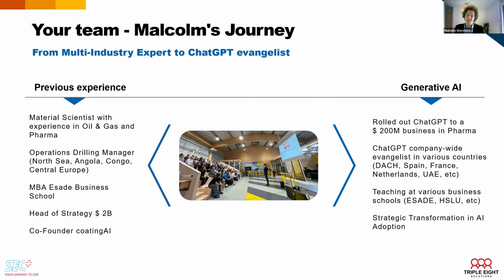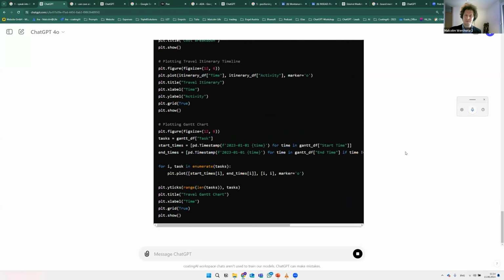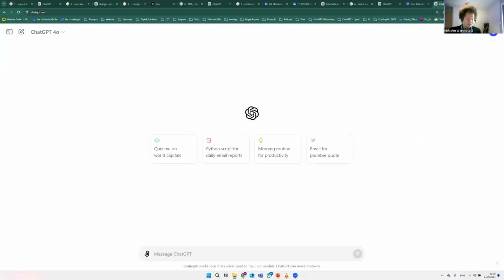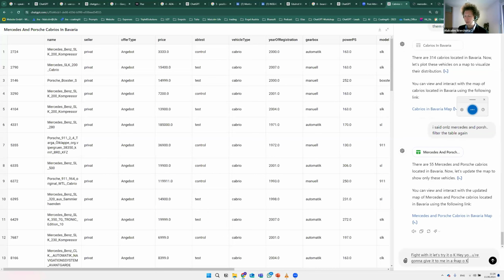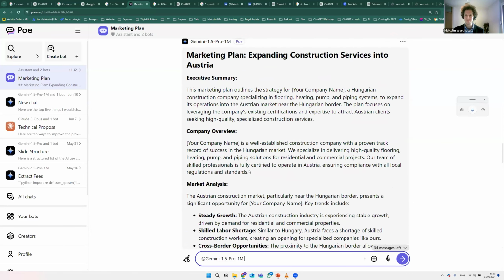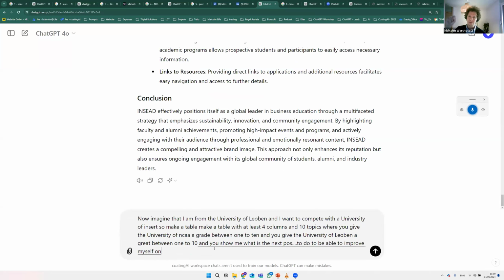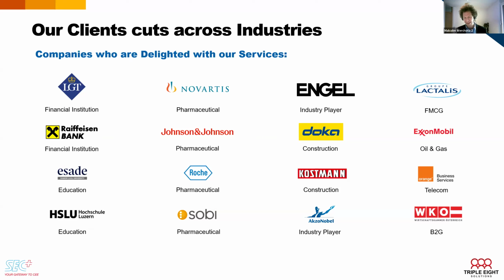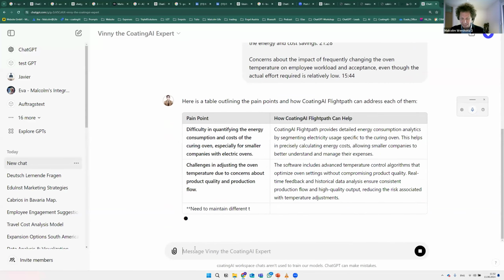CEE Swiss Impulse Session with Malcolm Werchota, Latest AI Innovations and Industrial Applications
An interactive session with Malcolm Werchota, a former SEC board member representing Novartis and a leading AI evangelist. Malcolm showcases how advancements in AI, such as ChatGPT, Claude, and Gemini, can revolutionize industrial operations. Learn about real-world use cases that enhance efficiency, optimize production, and drive innovation. Gain insights into valuable tools for improving quality control, predictive maintenance, product design, innovation, and training. This session will help you stay ahead in the competitive industrial landscape.